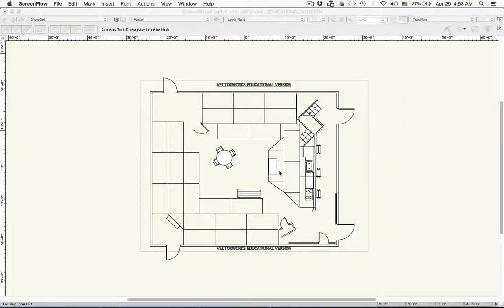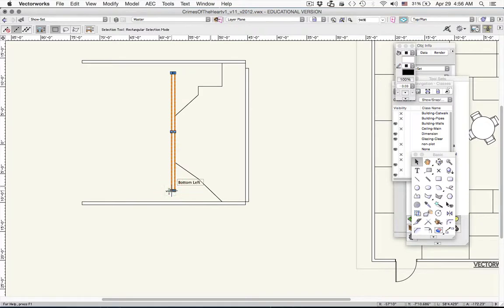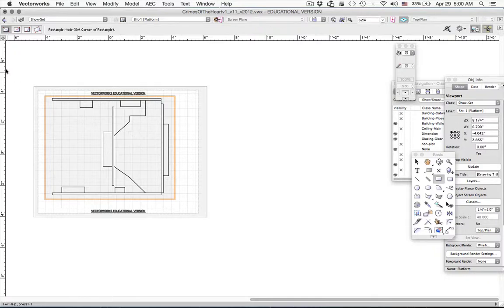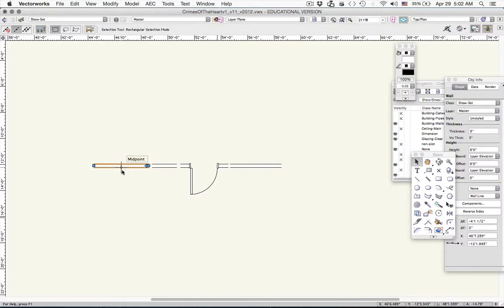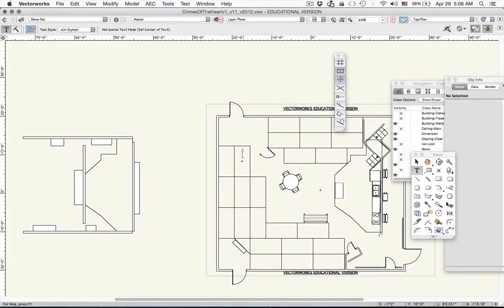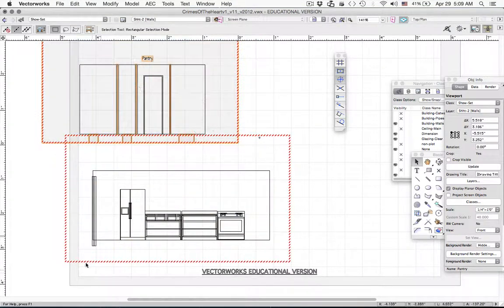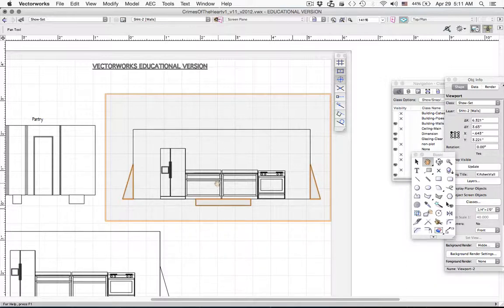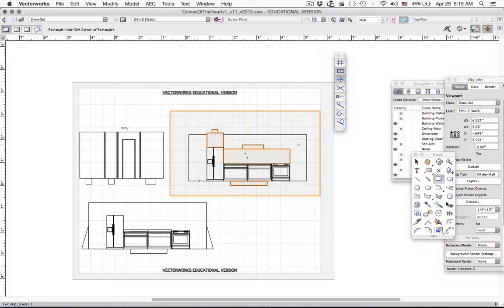PreparingWhitemodel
Setting up the white model for print out